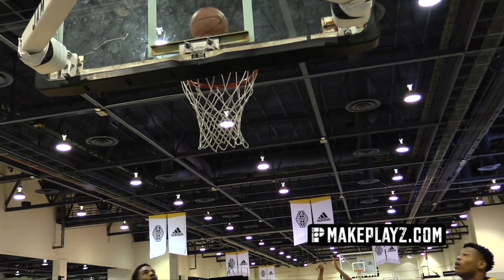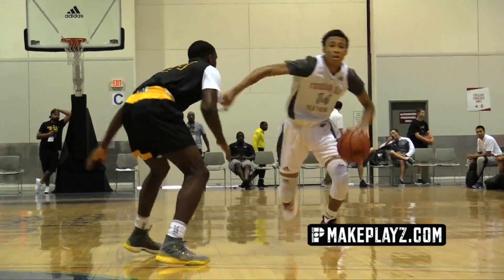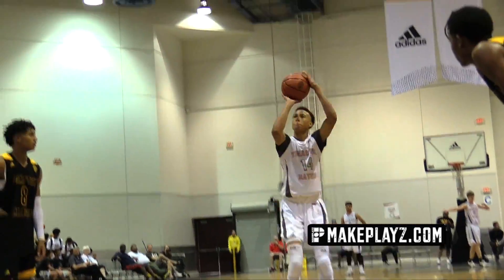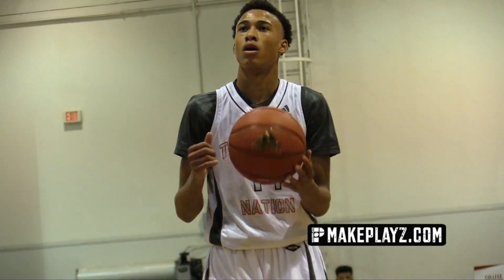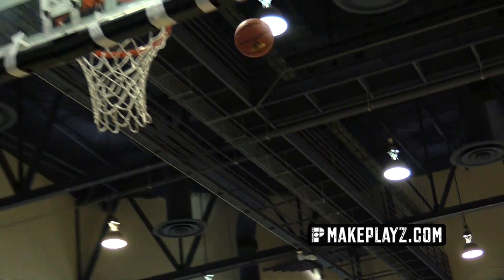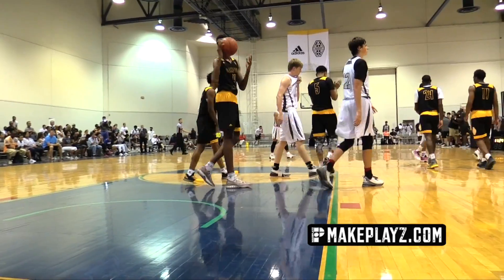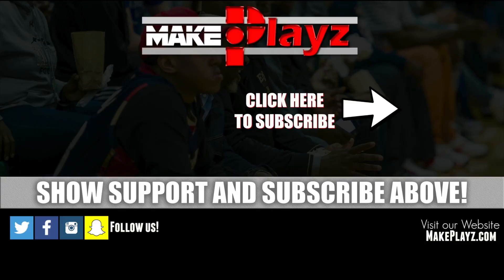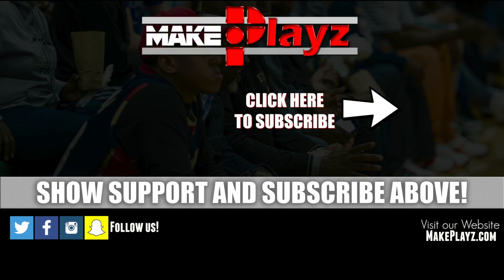RJ Hampton Player Intro! Top Guard in 2020!?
All right today I want to talk about a 2020 kid who really caught my attention. I had heard about him but finally got the chance to catch one of his games while in Vegas, and I was very impressed with what I saw in RJ Hampton.

MakePlayz is a dynamic, state-of-the-art media outlet providing cutting edge highlights for the top players in high school, college, and pro sports.  We started out in 2013 following high school stars like Thon Maker, Jaylen Brown, Brandon Ingram, Dennis Smith Jr., and more.  We now cover the top players in every high school class, then follow them through their college and pro careers as well.  We document the process, every step of the way; and keep sports enthusiasts engaged and entertained as their favorite players progress throughout their careers!

Our mission is to document the journey of an athlete from high school to college to the professional levels.